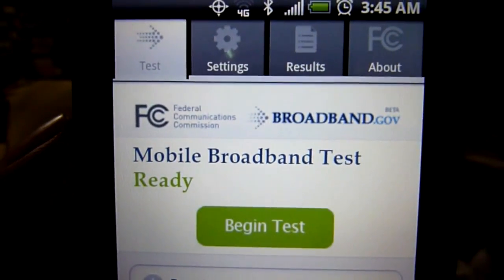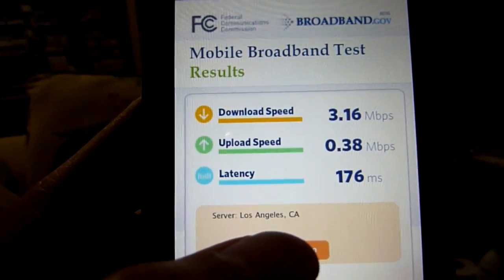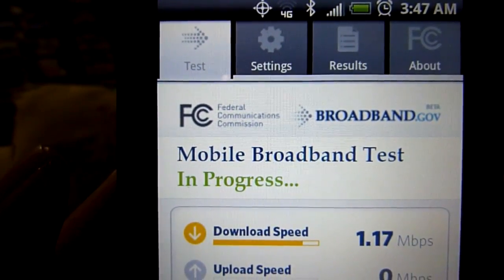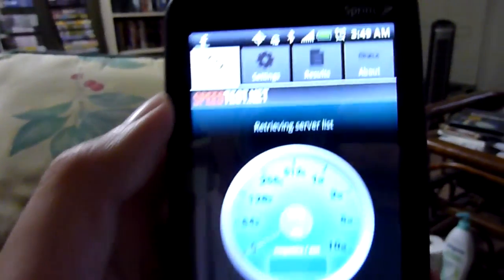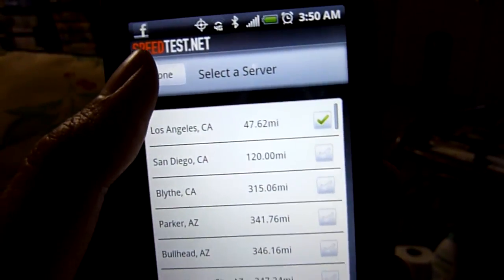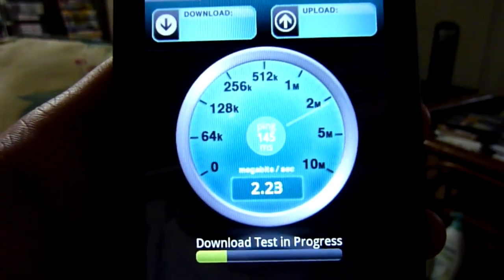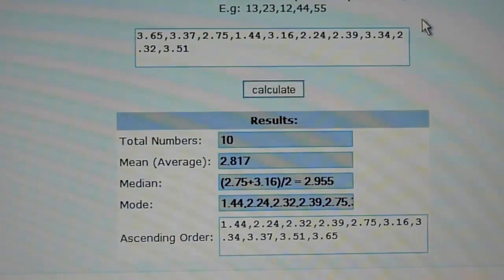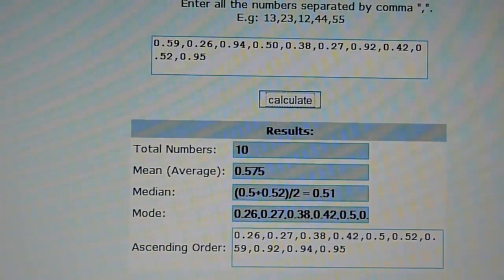Sprint Speed Test - 4G WiMAX (Costa Mesa, CA)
Though not officially announced yet, Sprint's 4G network is available in certain parts of Orange County, California. I happen to be in one such area, though the signal strength is not the best. Since the test speeds fluctuate quite a bit, I conducted a series of tests to get an average. Of course, as they were all taken within one time period, it's not exactly scientific, but should still serve to get a general idea. Hopefully when Sprint do finally announce it for this area, coverage and speed will be a lot better.

Results:

Average (down/up): 2.817Mbps / 0.575Mbps
Fastest: 3.65Mbps / 0.95 Mbps
Slowest: 1.44Mbps / 0.26 Mbps